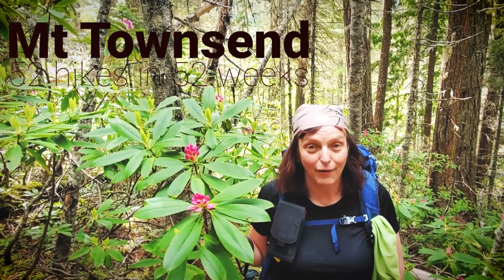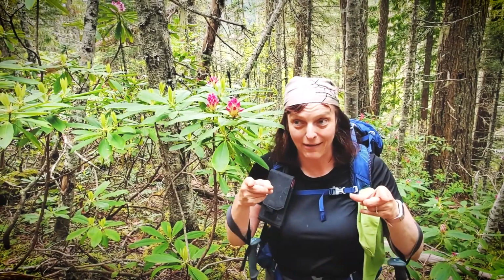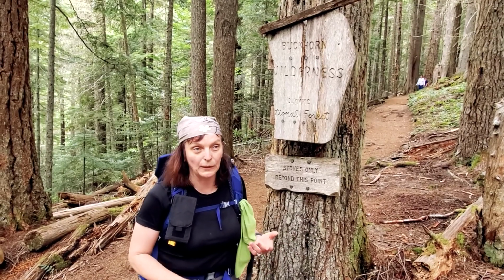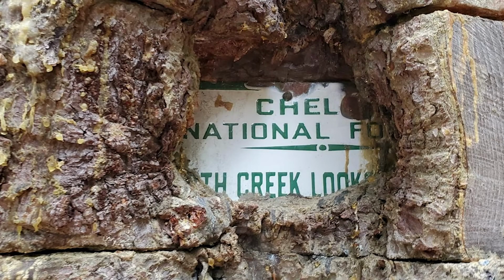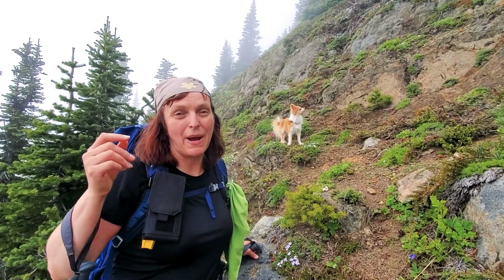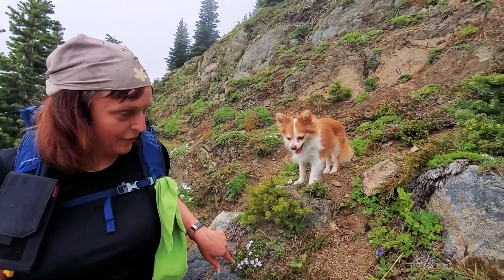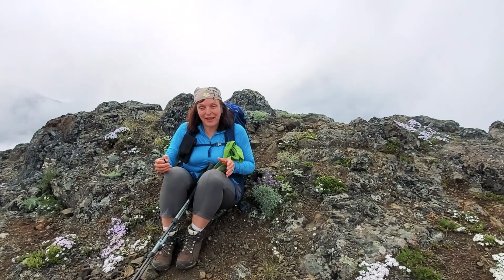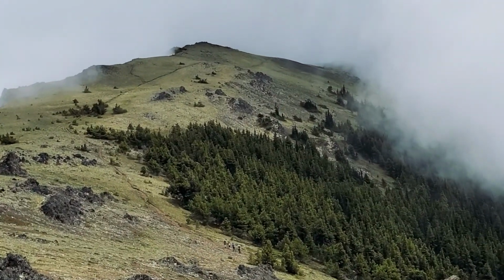Mt Townsend - 52 Hikes in 52 Weeks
Hiking in the Pacific Northwest is the best.  Follow my videos as I try to reach my goal of 52 hikes in 52 weeks